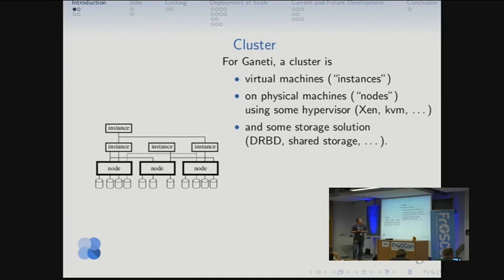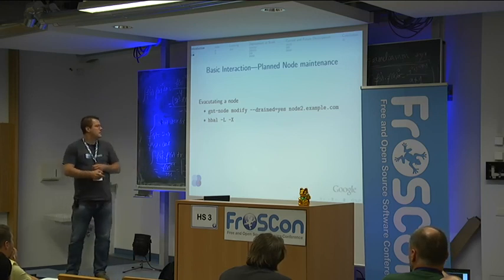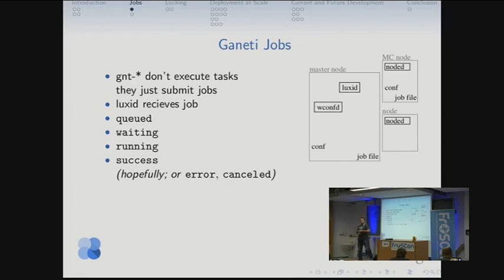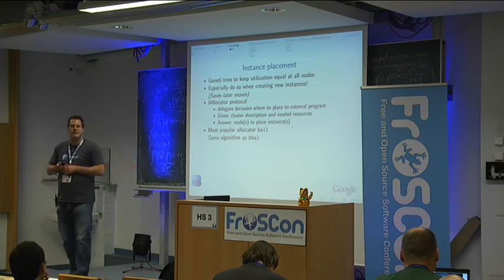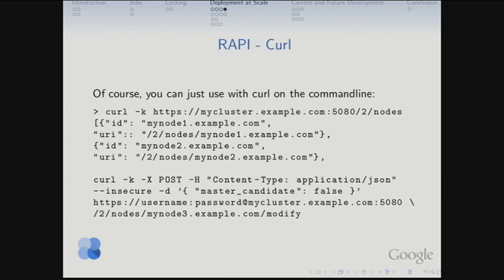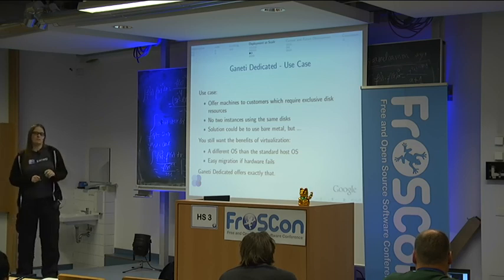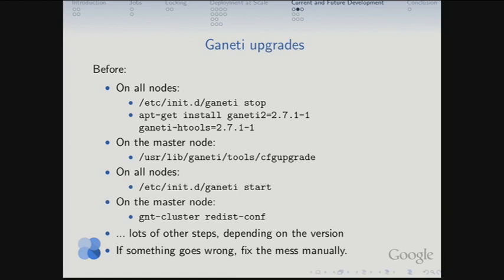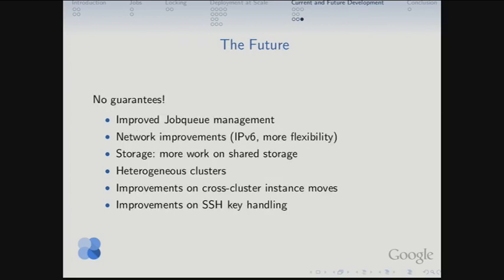Klaus Aehlig, Helga Velroyen: Ganeti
Ganeti is a system for managing clusters of virtual machines. The talk
will introduce Ganeti, its usage, and its architecture. The main focus
will be on changes and new development in the last year.

Ganeti is a management software for clusters of virtual machines based
on Xen, KVM or LXC. It is an open source project funded by Google
which has been around 7 years now. It has grown to the size of about
100,000 lines of Python and about 40,000 lines of Haskell code. Besides
being used in Google’s internal infrastructure, the project has a
lively open source community. Among our biggest users and contributors
are OSUOSL and GRNet.

In our talk, we will recall, in a self-contained way, the steps to set
up and maintain a Ganeti cluster, to monitor it, and to deal with
failures. We will also recall the architecture and the interfaces to
the utilized open-source components. The main focus of the talk will
be on changes and new features of Ganeti, predominantly those that
happened in the last year.